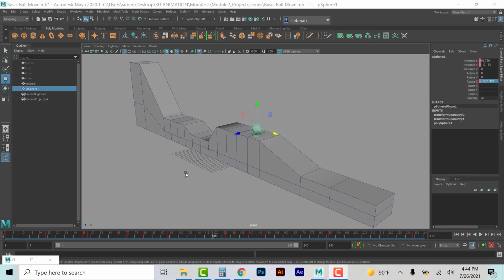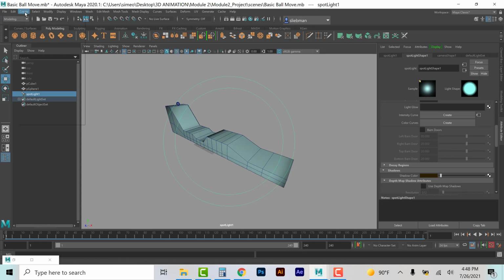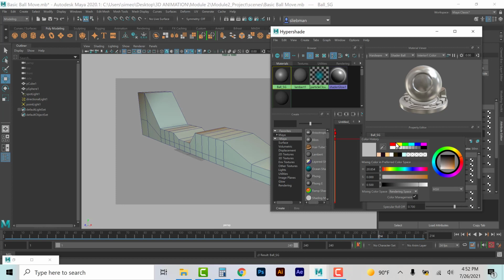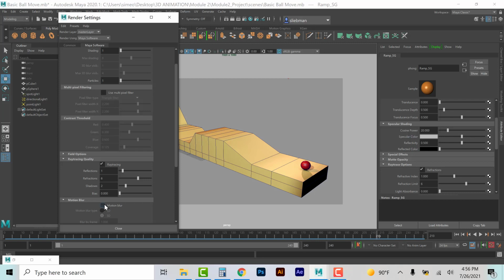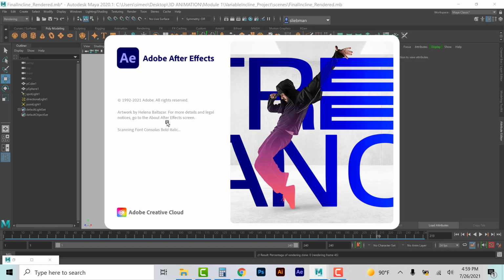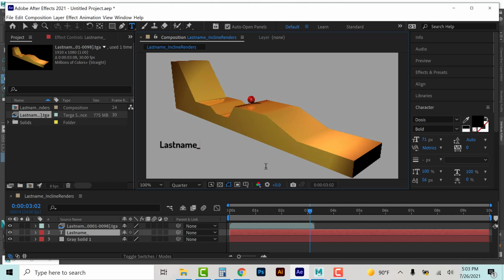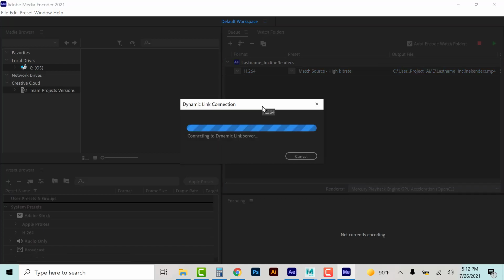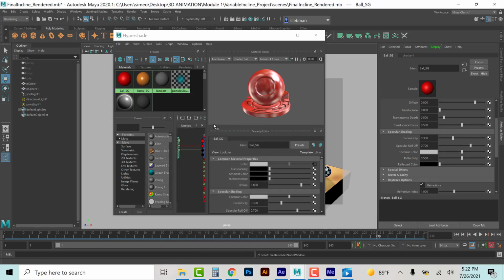Maya 101 - Adding Lights, Shaders & Rendering Sequence Output as Mpeg4 in After Effects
Autodesk Maya: Adding Lights, Shaders & Rendering Sequence Output as Mpeg4 in After Effects